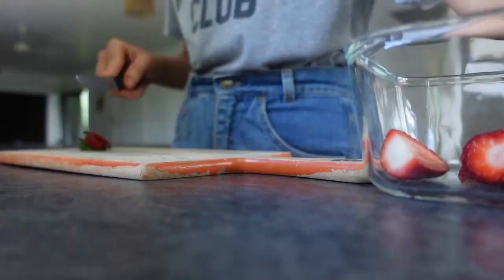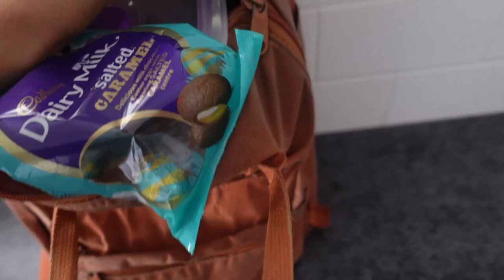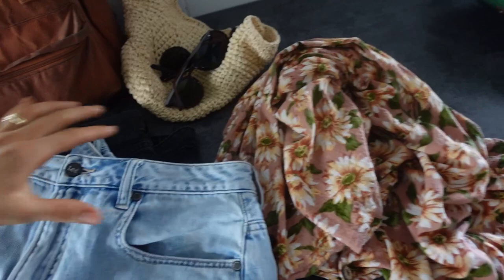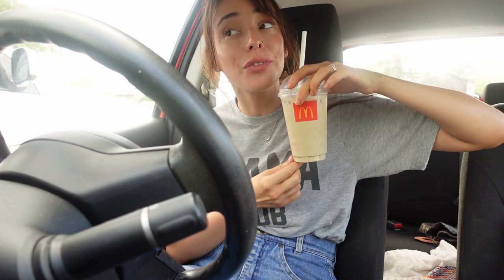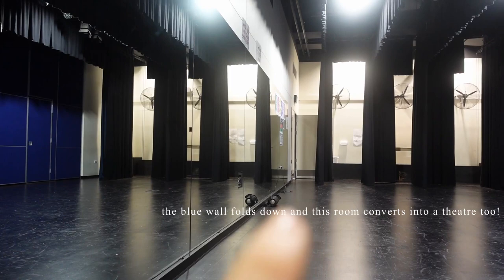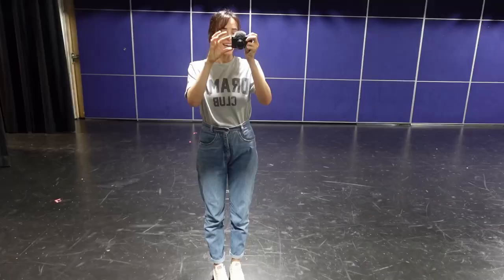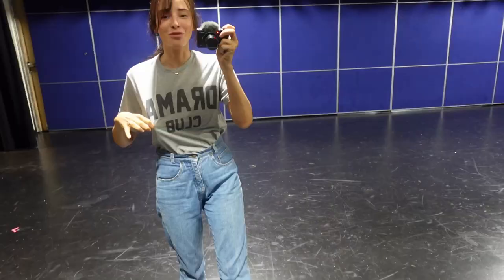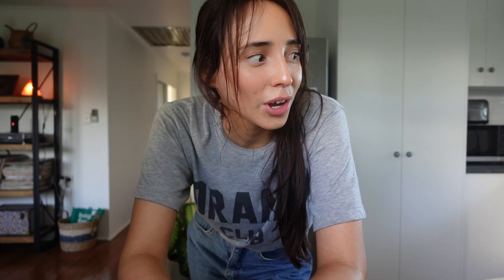A DAY IN THE LIFE OF A HIGH SCHOOL TEACHER! (Australia)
Hi lovelies! I did my best to film little bits of a typical day in my life as a high school dance and drama teacher.